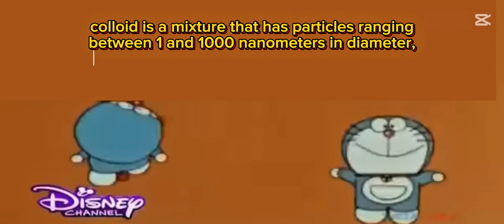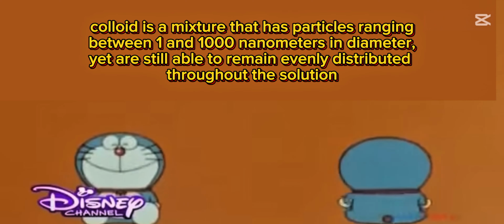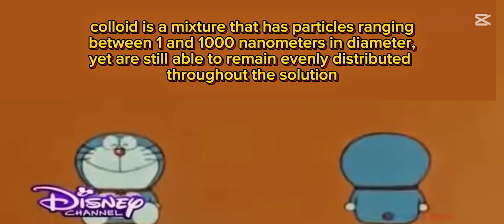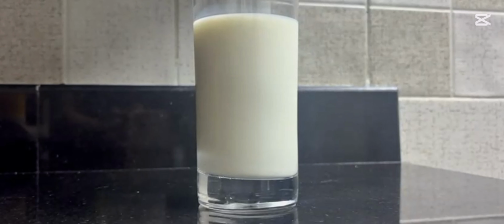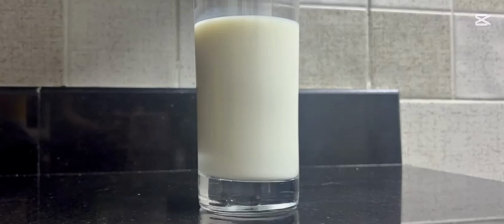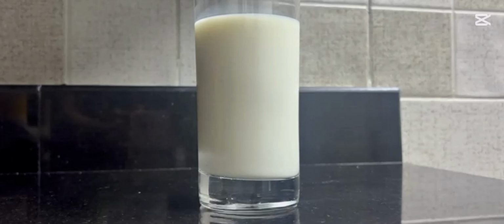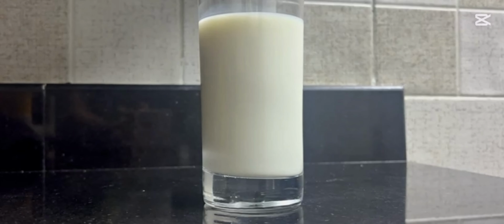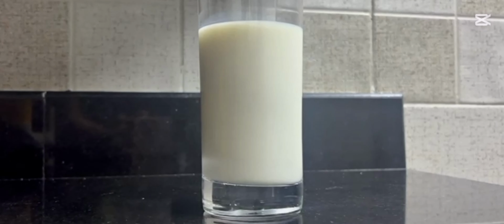Difference between solution, suspension and colloid + Tyndall effect by Bhumika